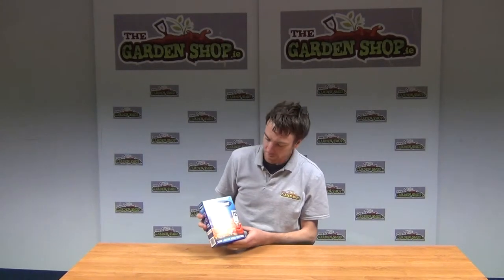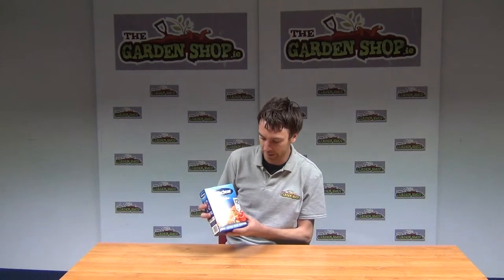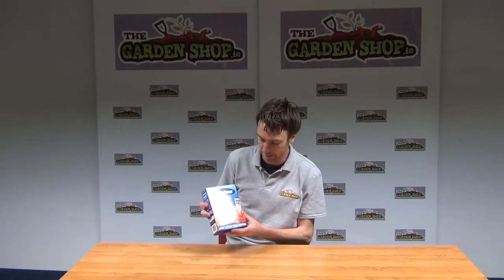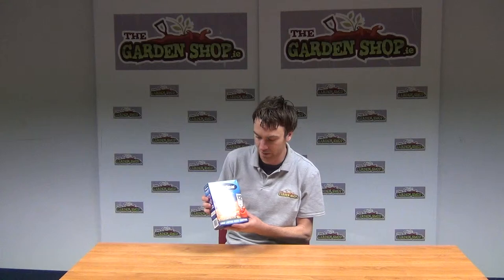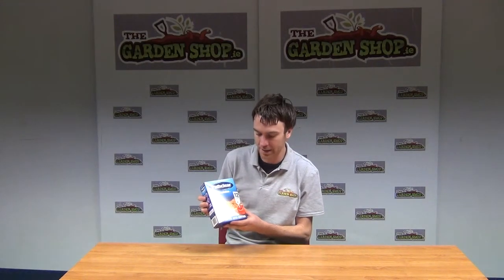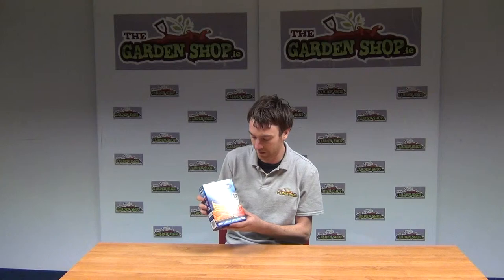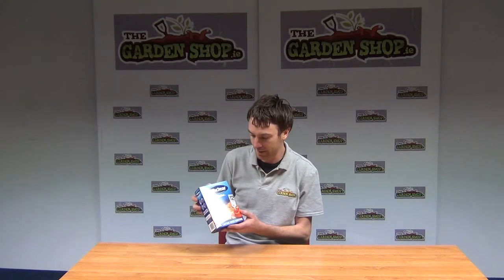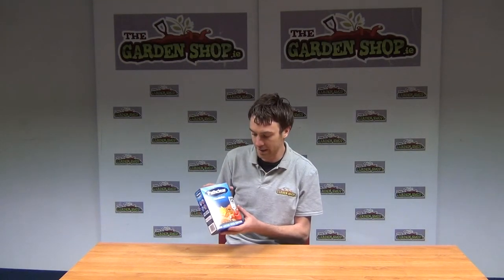Path Clear Weed Killer (12 Pack)